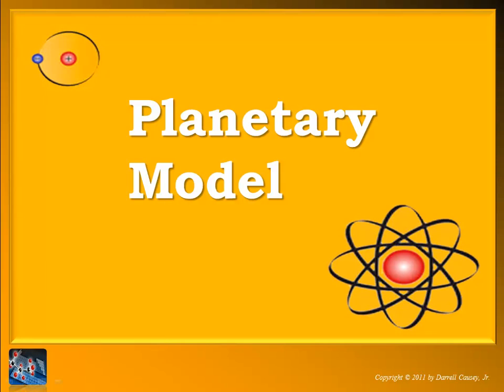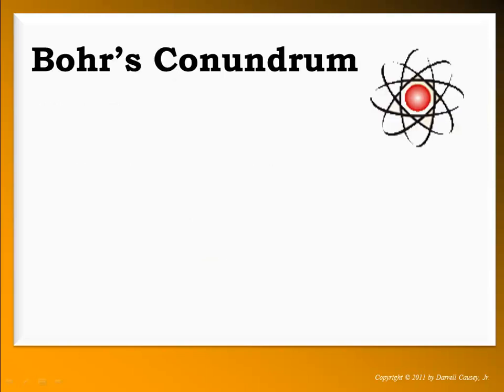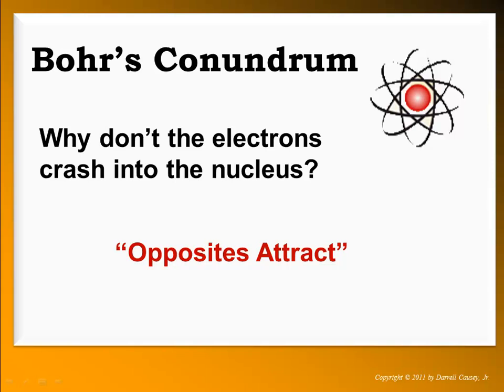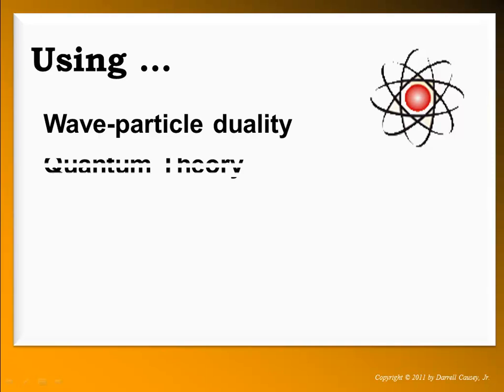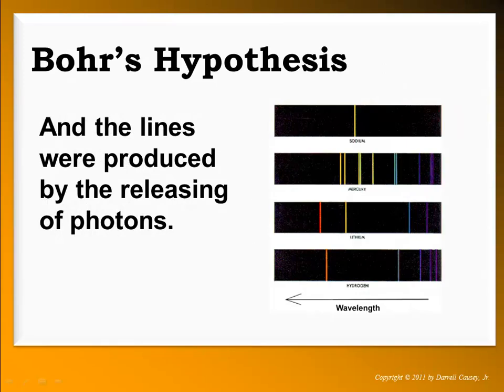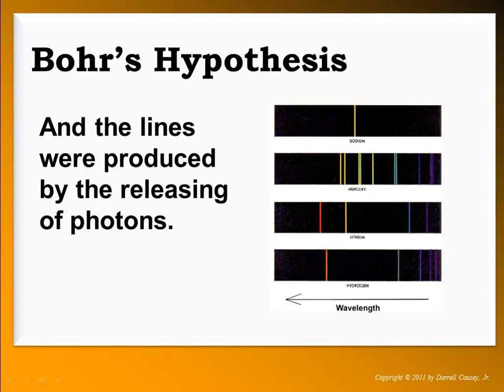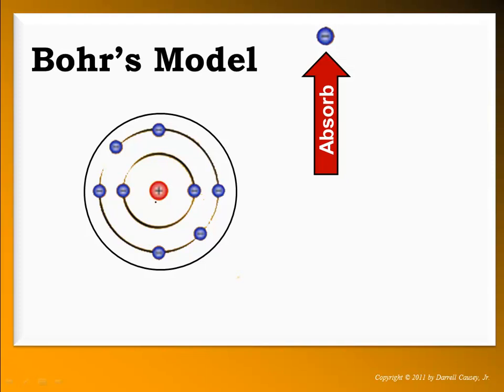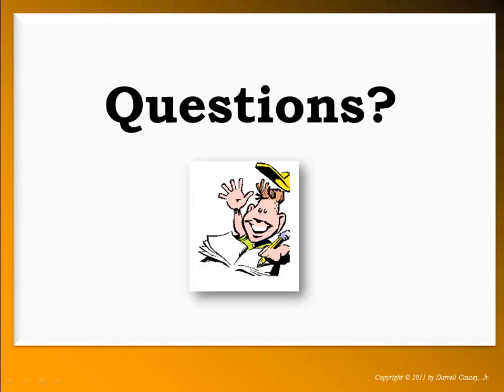The Planetary Atomic Model (Bohr Model)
Planetary Atomic Model. Mr. Causey discusses Niels Bohr's conundrum and the Planetary Model of the atom.

RESOURCES:
Polyatomic Ion Cheat Sheet:

Mr. Causey discusses Niels Bohr's conundrum and the Planetary Model of the atom. Bohr recognizes that Newtonian physics cannot answer the questions about the atom and its configuration. Subatomic particles just don't behave in the same manner as macro particles. The laws of Newton cannot account for the different behavior of the electron.  So, it's time for a new physics.

The planetary model states that the atom is mostly space with a small, very dense, centralized, positively charged nucleus and negatively charged electrons in specific energy levels (orbits) in the atomic space.